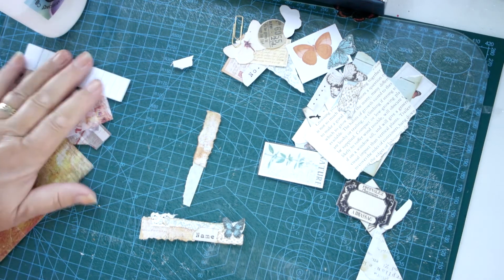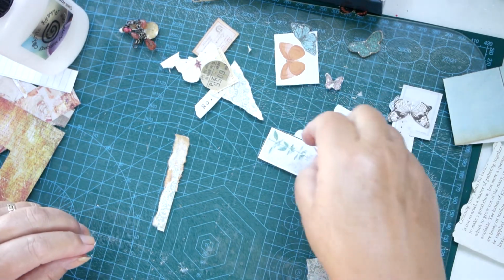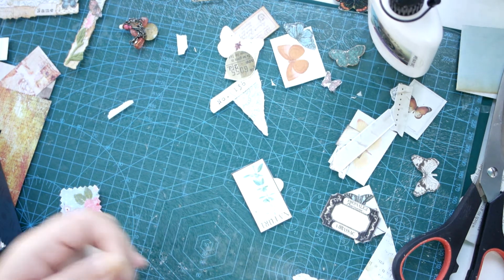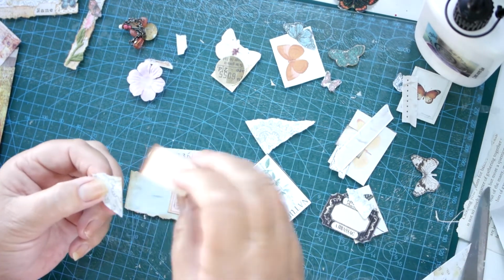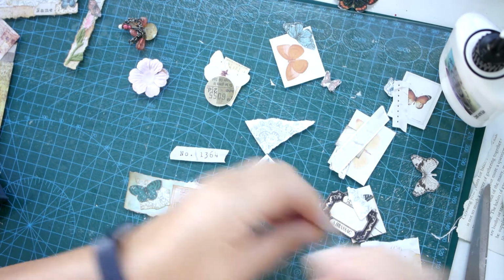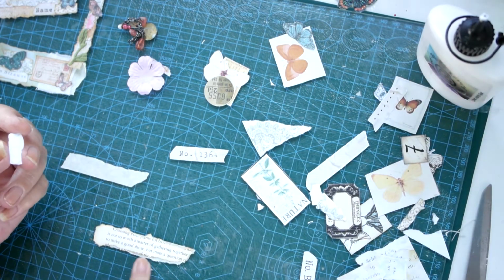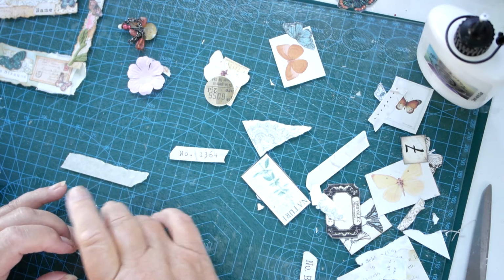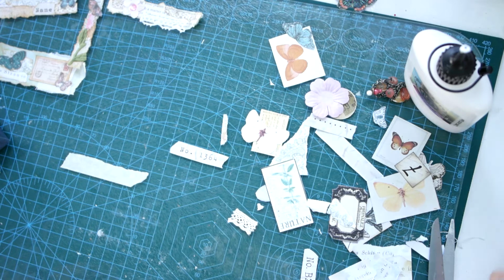Use up those scraps No.5. more clusters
This video is not made for children, it is for adult crafters only.